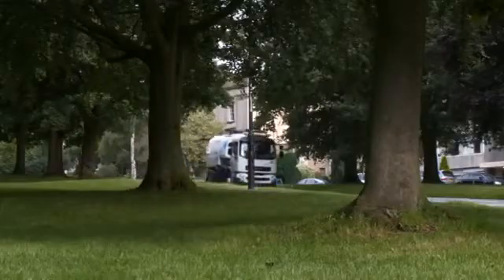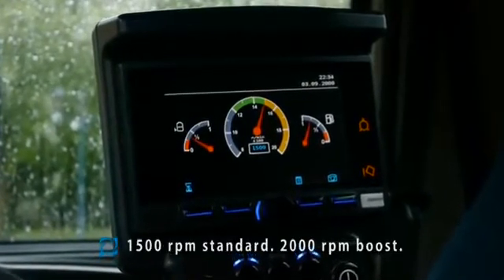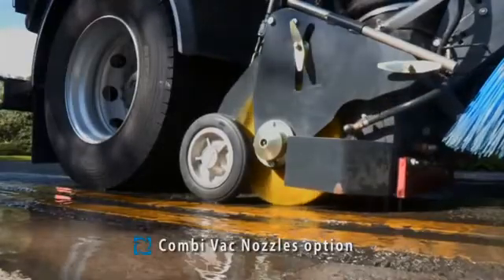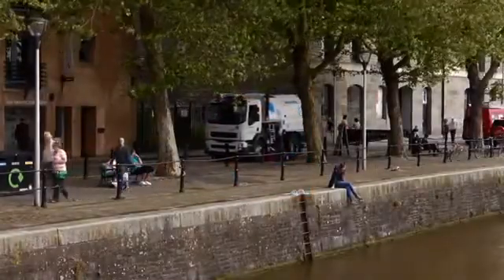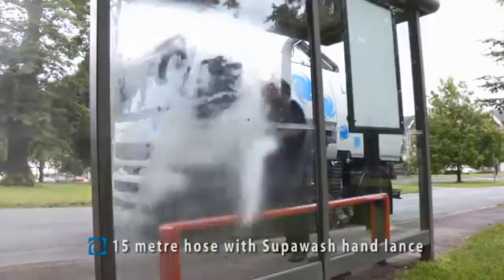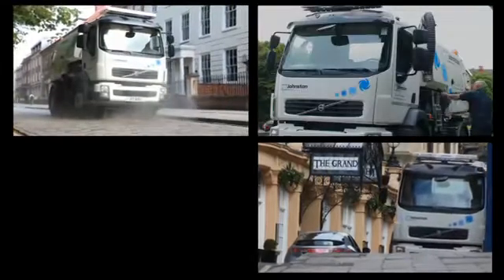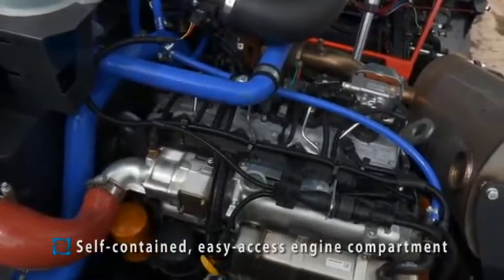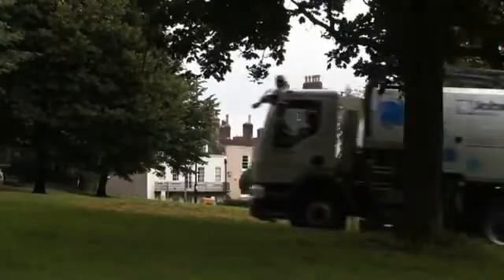Truck Mounted Sweeper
Com alta pressão e sistema de varredura à esquerda e/ou direita